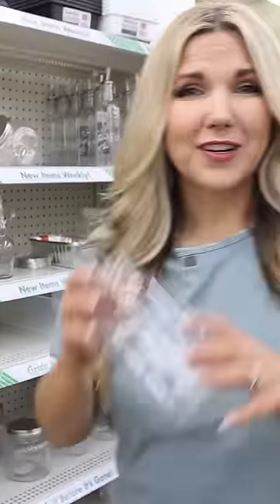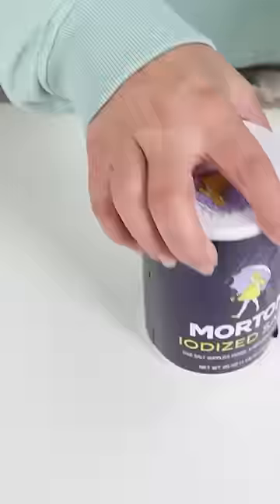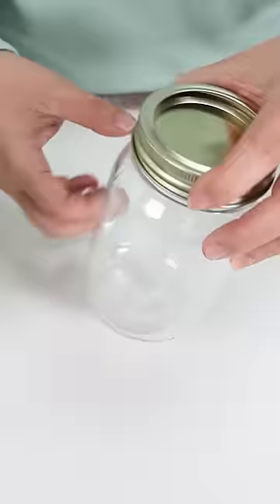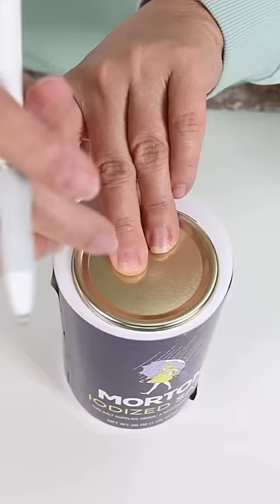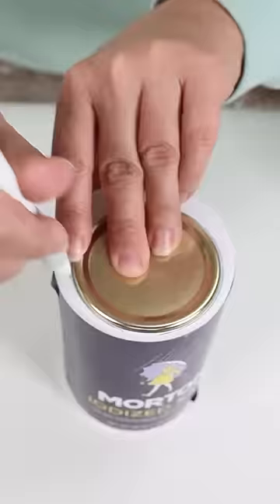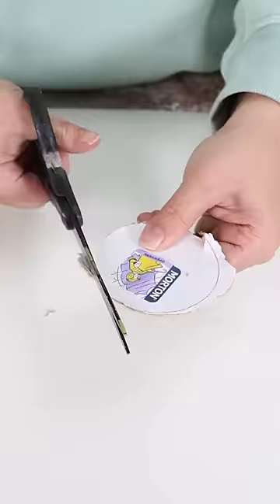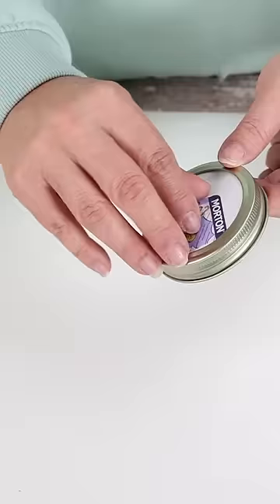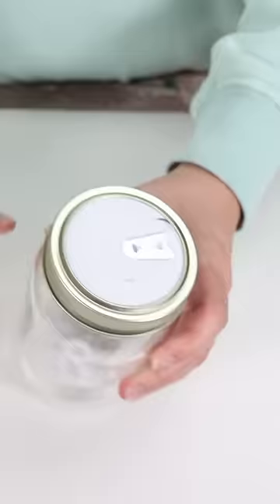Home Hack With Mason Jars!